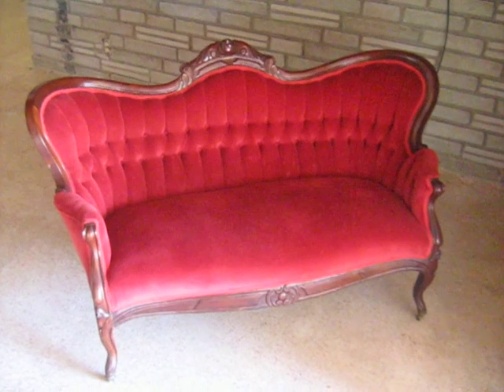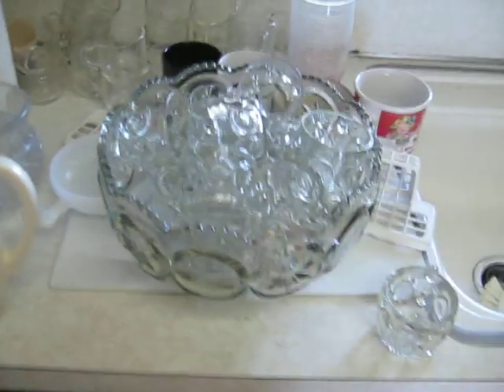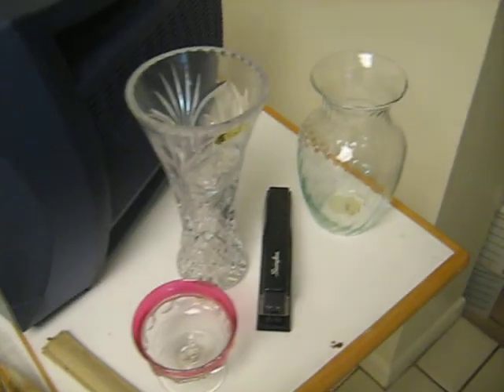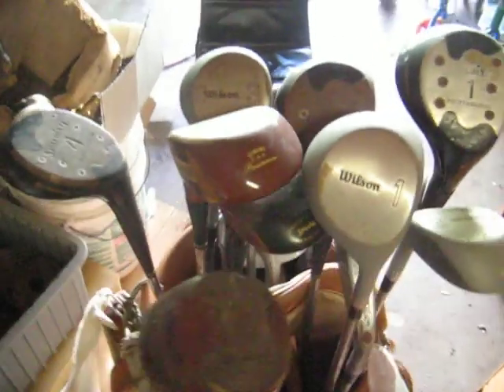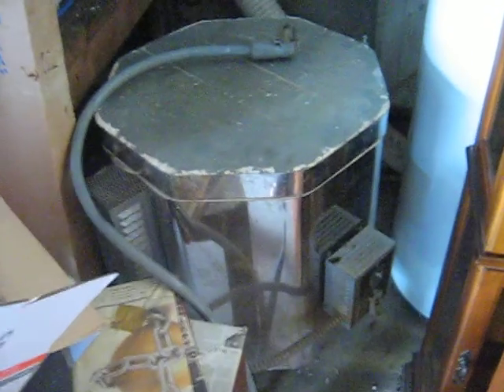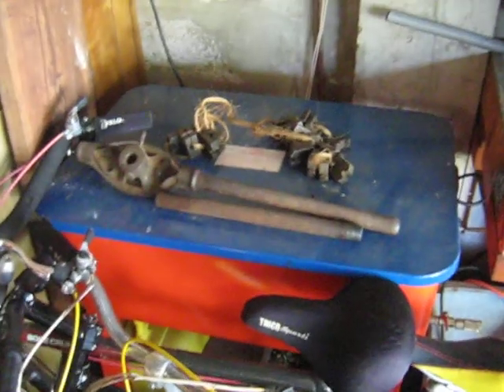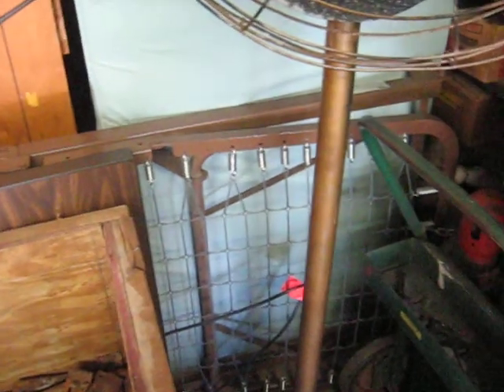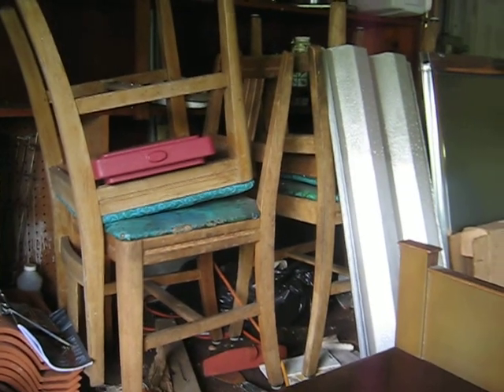Items and Antiques for sale MIAMI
Antique couch, Ethan Allen hutch, Antique chest, ceadar chest, antique rocking chair, Lionel trains and tracks, drill press, screws, nails, kiln, molds for ceramics, kitchen glasses, kitchen platters, old ice cream shop chairs, and TONS MORE.